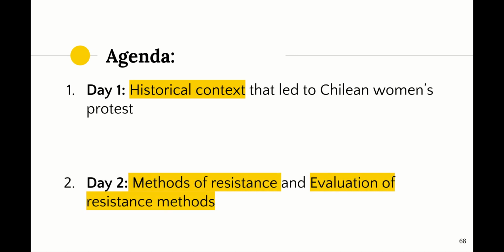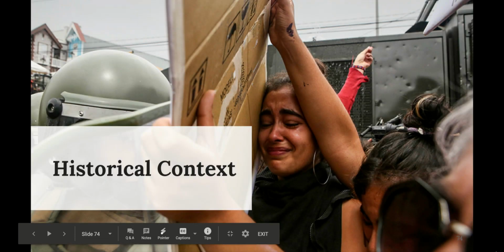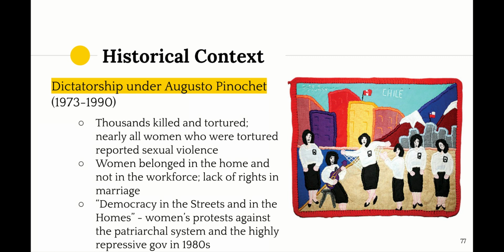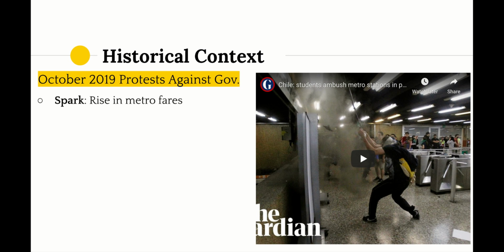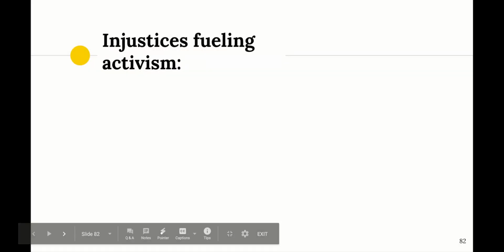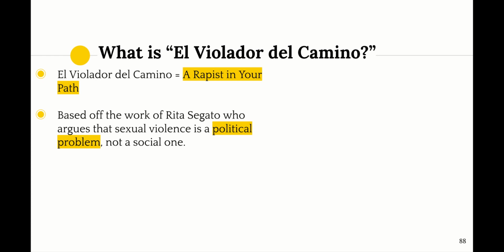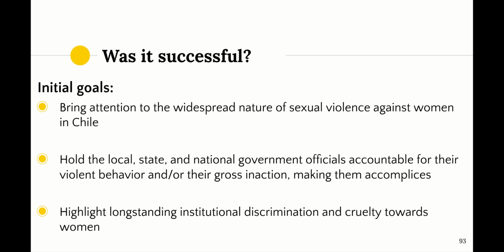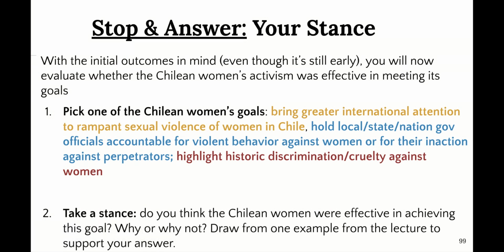Latin American Social Movements_Edpuzzle Slides - Google Slides